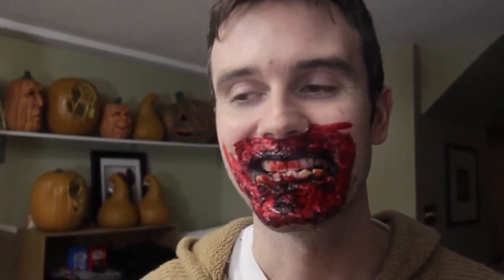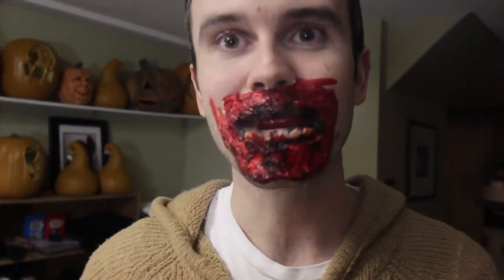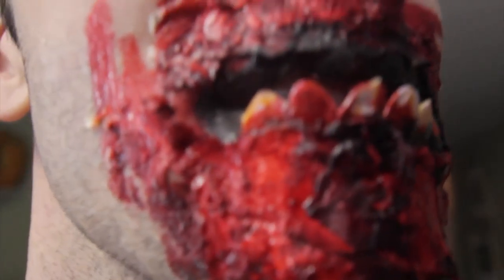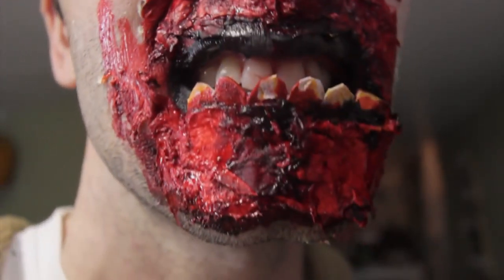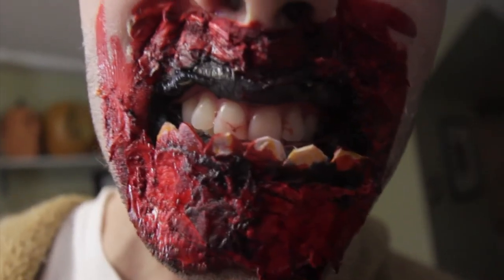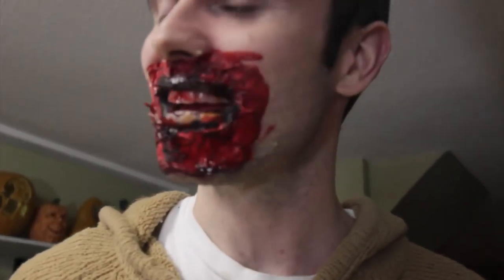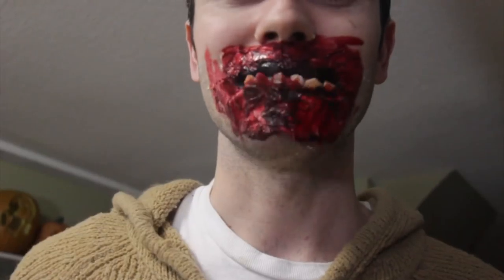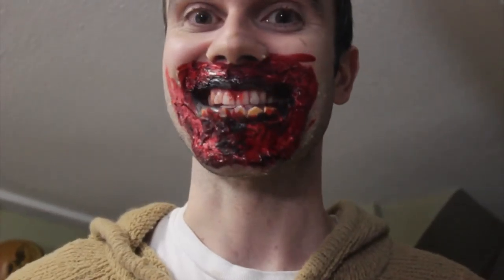154 Flexable make-up application Haunted house how to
Haunt Ventures Haunted House reality web series is a vlog featuring affordable DIY and helpful horror how-to tutorials with detailed information, scare tips and tricks by HIY Productions, Jason Dasti and Melissa Mcknight. The two operate the PowerHouse of Terror in Toronto, Ontario Canada.

65 Colonel Samuel Smith Park Drive

In this episode of Haunt Ventures, Jason Dasti and Melissa Mcknight talk about the quick make up application that is flexable on your face.